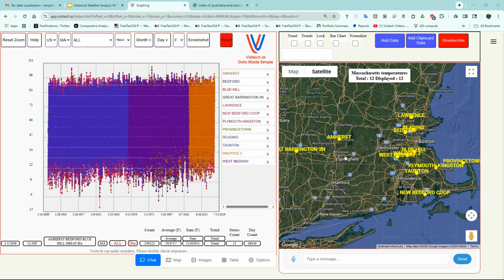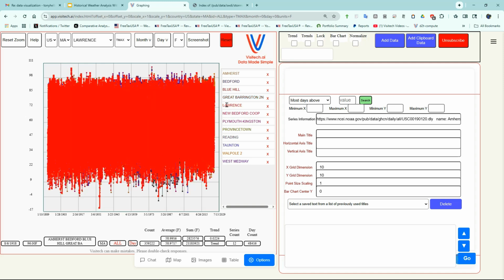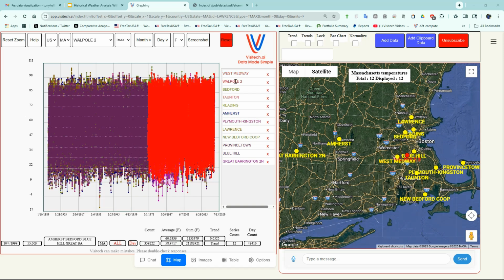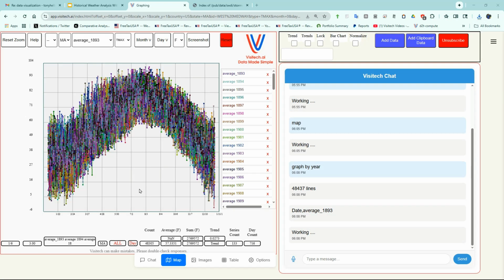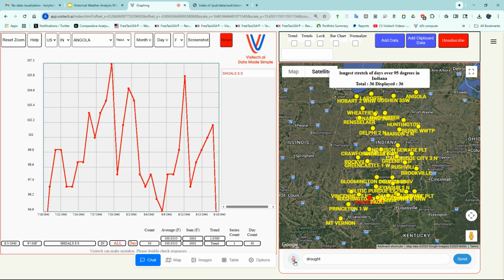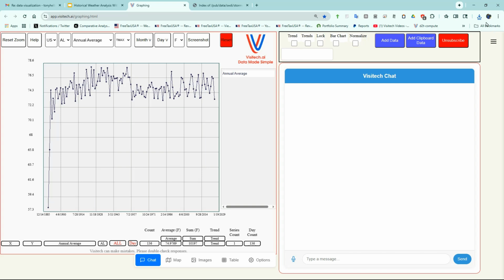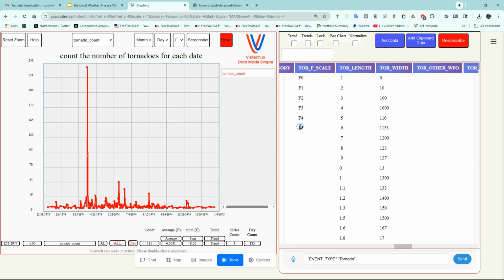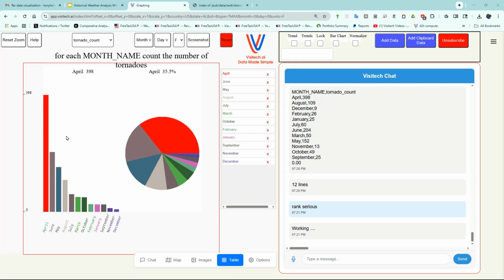Historical Weather Analysis With Visitech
A ten minute introductory video showing how visitech.ai subscribers can use the website for analyzing historical weather data.